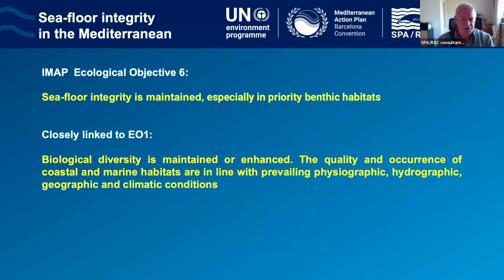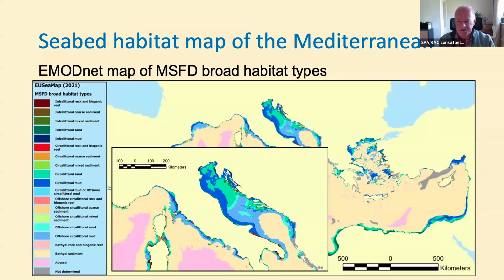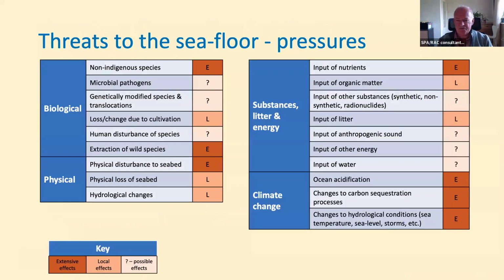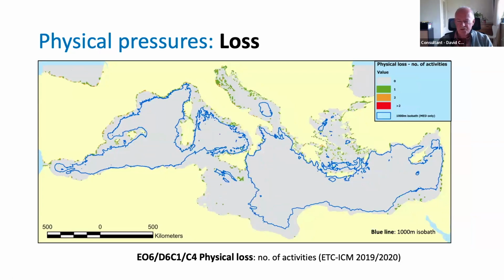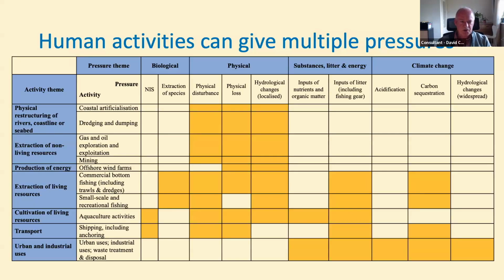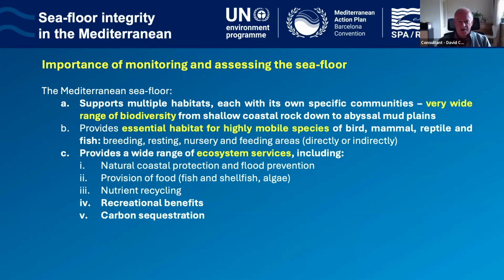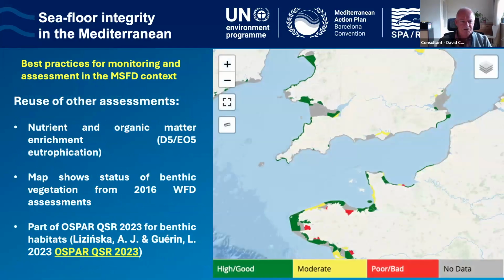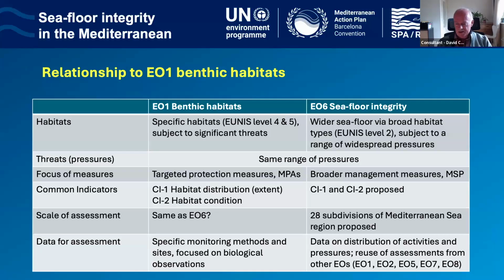An introduction to sea-floor integrity in the Mediterranean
This presentation by David Connor was delivered during the Meeting of the Ecosystem Approach Correspondence Group on Monitoring (CORMON) Biodiversity and Fisheries on 6 and 7 June 2024 by videoconference.